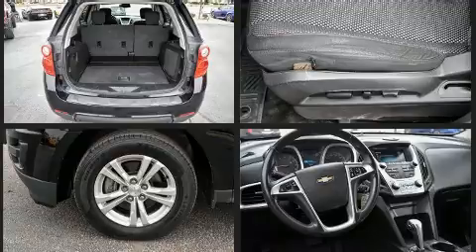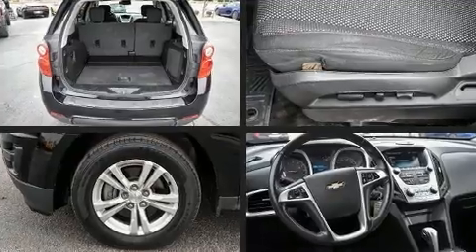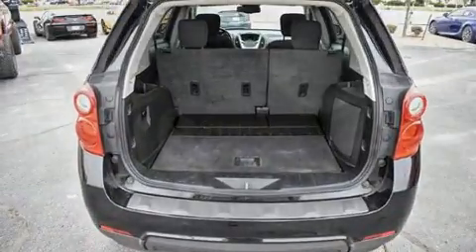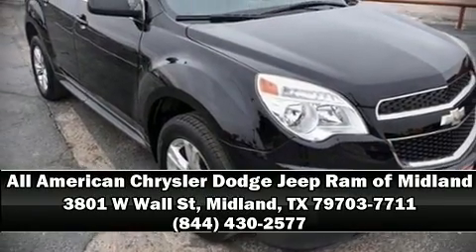2015 Chevrolet Equinox LT w/1LT in Midland, TX 79703-7711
Experience driving perfection in the 2015 Chevrolet Equinox. It features a front-wheel-drive platform, an automatic transmission, and a 2.4 liter 4 cylinder engine. All of the premium features expected of a Chevrolet are offered, including: an outside temperature display, front bucket seats, fully automatic headlights, tilt steering wheel, power door mirrors and heated door mirrors, remote keyless entry, and much more. Chevrolet ensures the safety and security of its passengers with equipment such as: dual front impact airbags with occupant sensing airbag, front side impact airbags, traction control, brake assist, a panic alarm, onStar, and 4 wheel disc brakes with ABS. With electronic stability control supplementing mechanical systems, you'll maintain precise command of the roadway. It also arrives with a Carfax history report, indicating just one previous owner. We have a skilled and knowledgeable sales staff with many years of experience satisfying our customers needs. We'd be happy to answer any questions that you may have. Stop by our dealership or give us a call for more information.